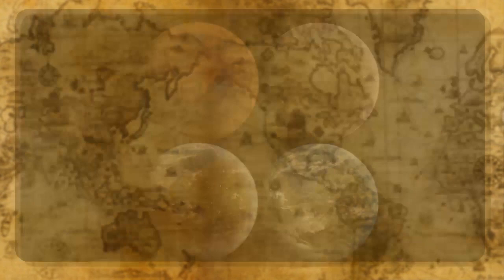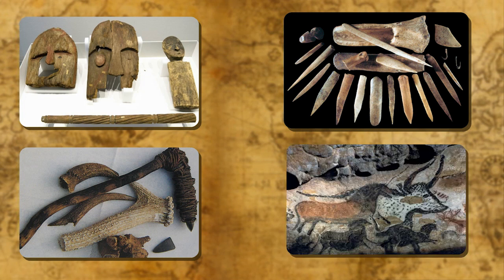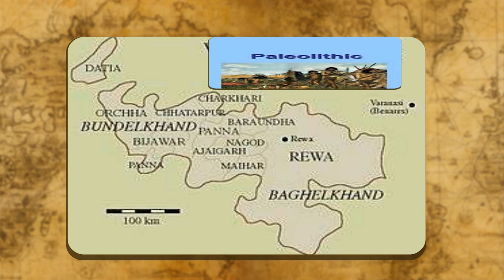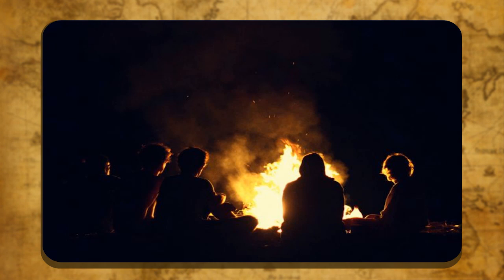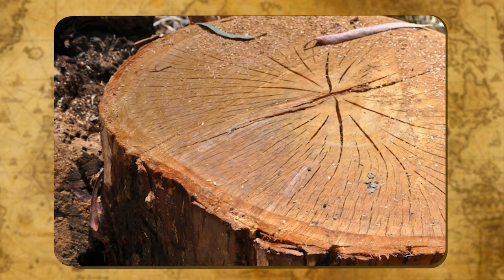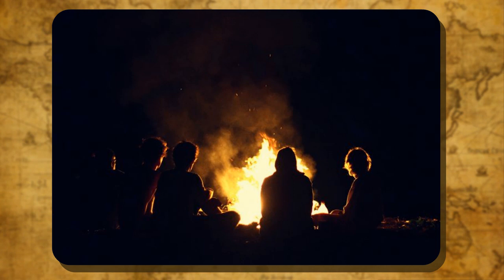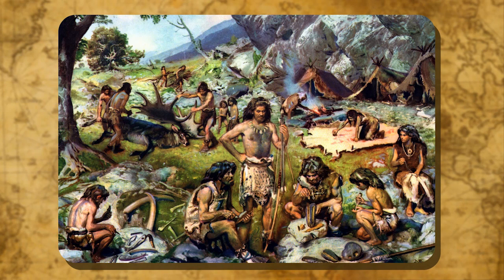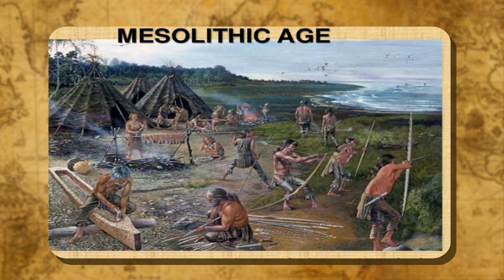THE EARLIEST SOCIETIES CLASS-6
TOPIC  :  ( THE EARLIEST SOCIETIES)
CLASS : 6